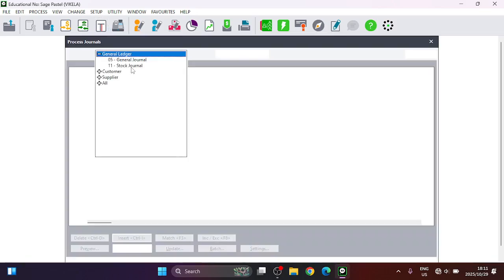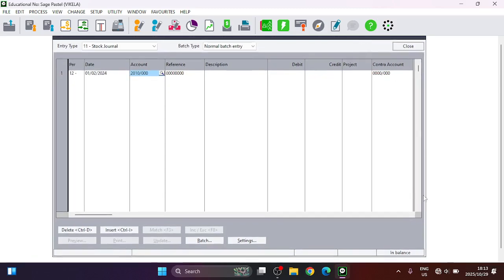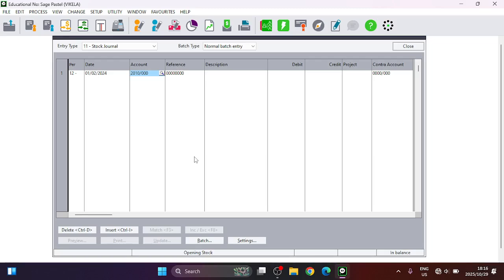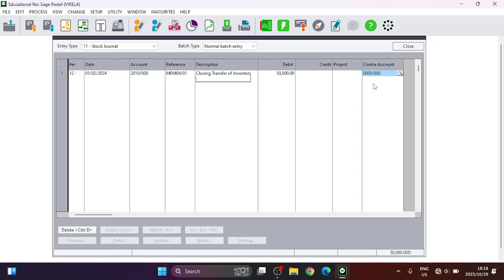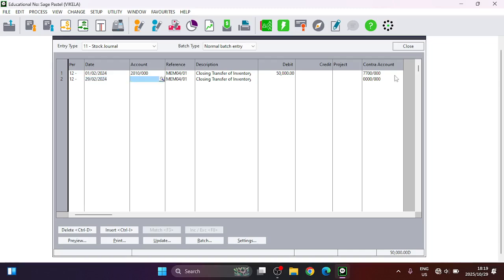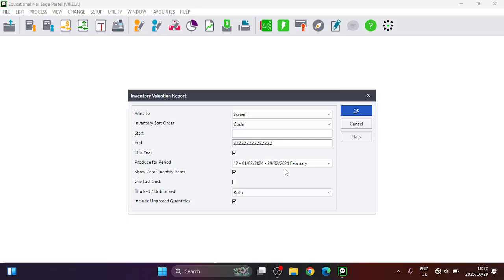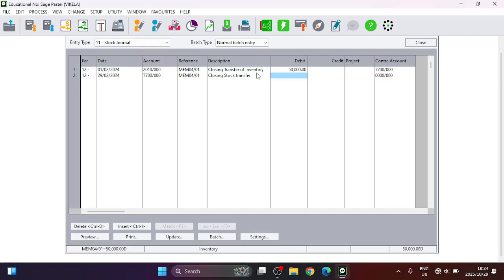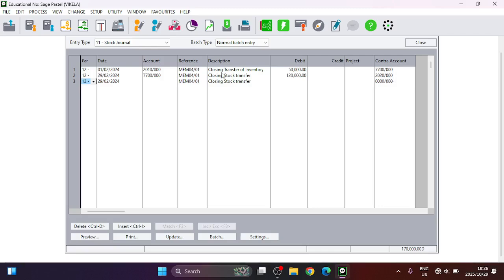CFS N4 Closing Transfers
Using the Stock Journal of the Pastel Partner app, you will learn how to capture Opening Inventory/Stock and Closing Inventory/Stock.